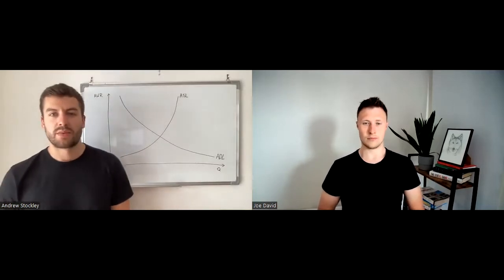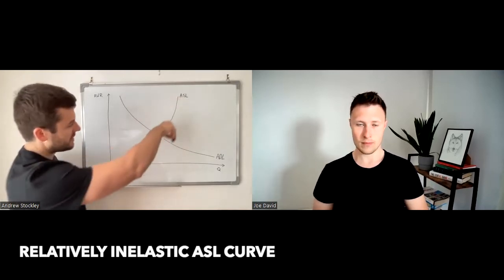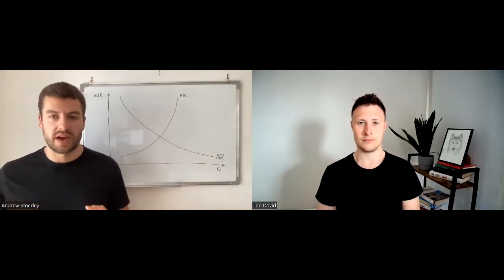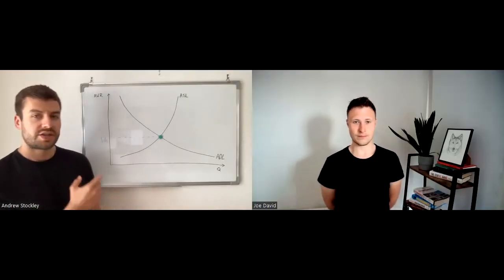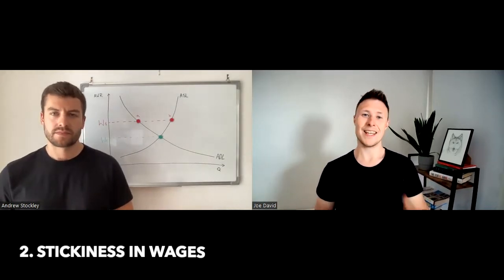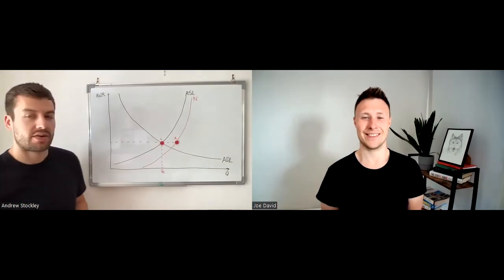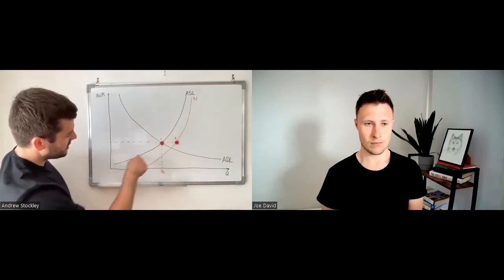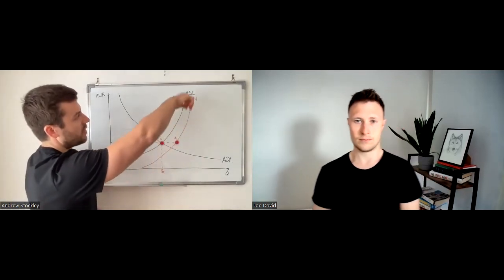What You Need to Know About Unemployment and the Labour Market - Real-World Examples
In this video, we explain the two causes of unemployment; these being equilibrium and disequilibrium unemployment. We achieve this through the use of several graphs and of course, some real-world examples.

Please find detailed videos of how to draw a range of economic graphs on our playlist

Leave any questions in the comments below and check out our